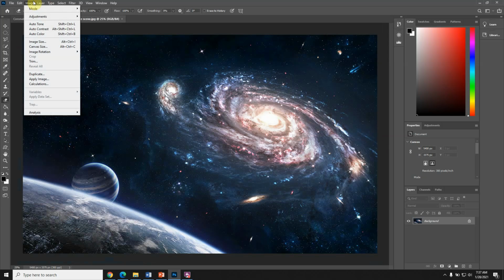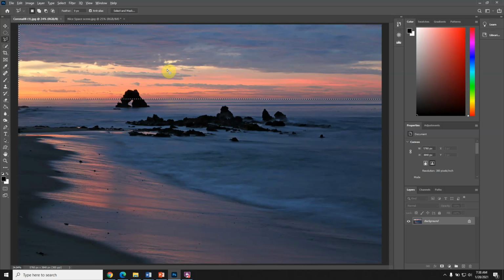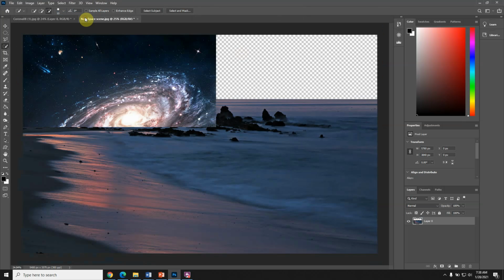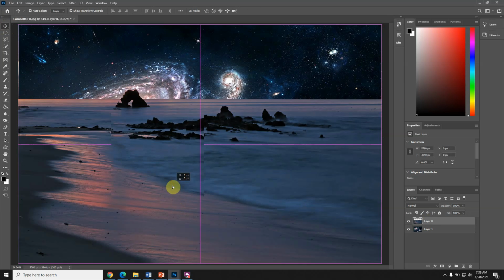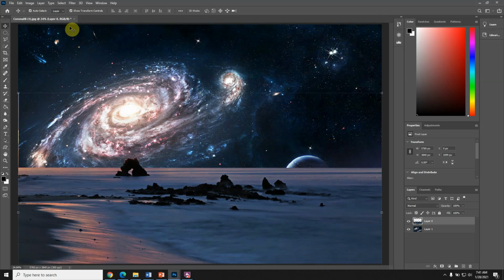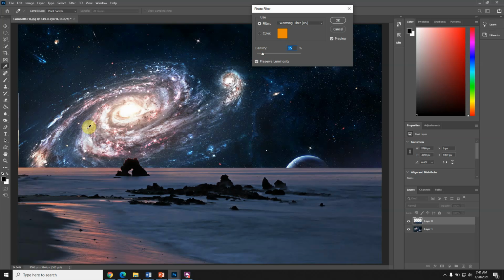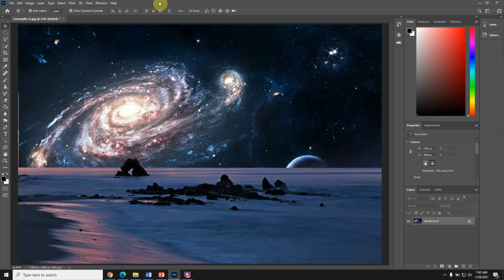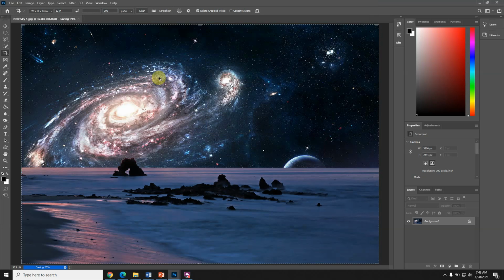replace sky 1